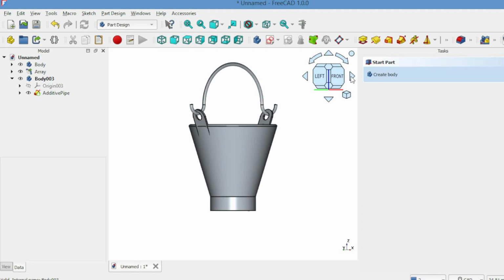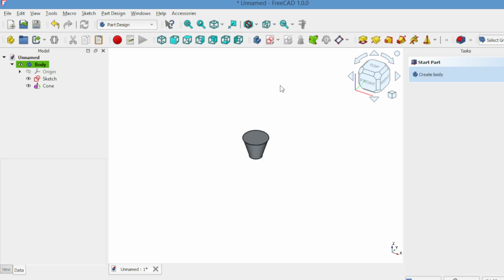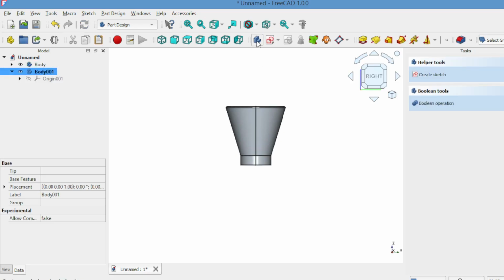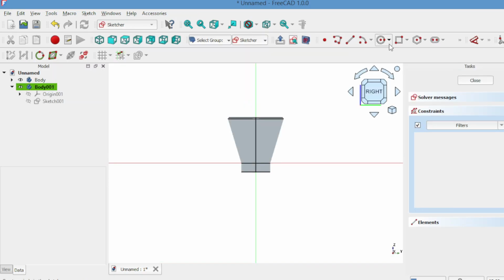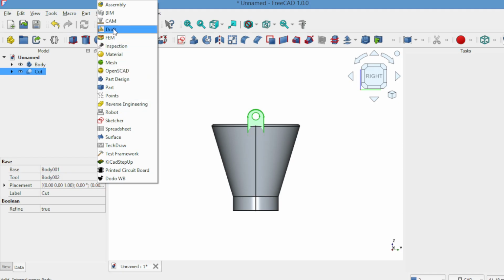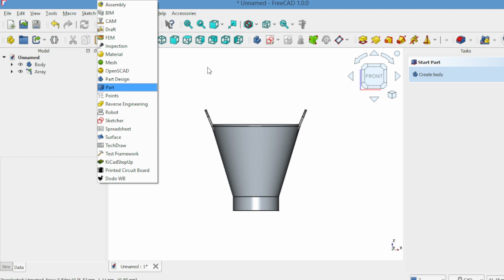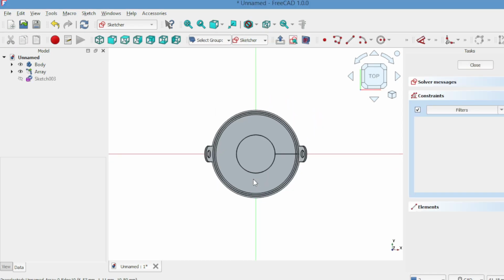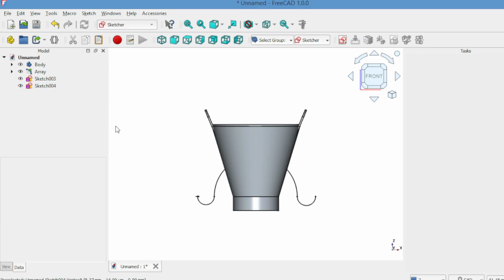How to Make a Pail in FreeCAD | Beginner-Friendly 3D Modeling Tutorial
Welcome to this beginner-friendly FreeCAD tutorial!

In this video, we’ll walk you through the step-by-step process of designing a 3D pail (bucket) using FreeCAD. This is a perfect project for beginners looking to get started with the Part Design and Sketcher Workbenches. We’ll create the pail body, add realistic thickness, model hooks, and design a curved handle—all using simple tools like Additive Cone, Pad, Thickness, and Additive Pipe.

🛠️ Topics Covered:

Creating sketches on XY, YZ, and XZ planes

Using Additive Cone, Pad, and Thickness features

Draft Workbench Polar Array

Additive Pipe for 3D curved handle

🔧 Software: FreeCAD (Any recent version)